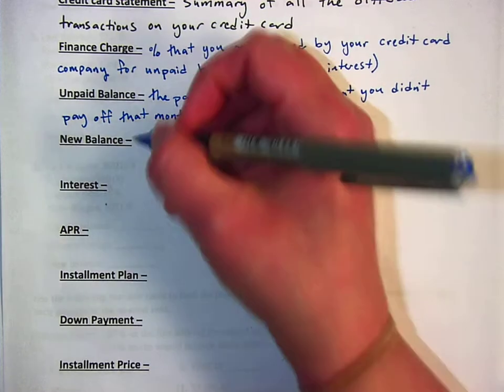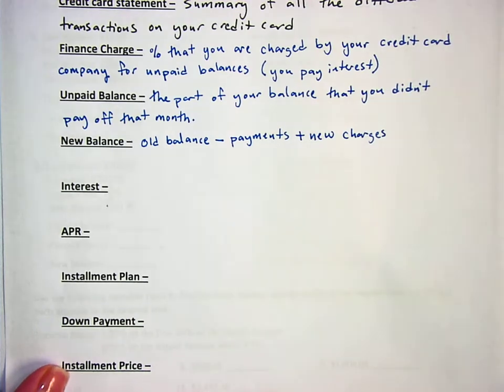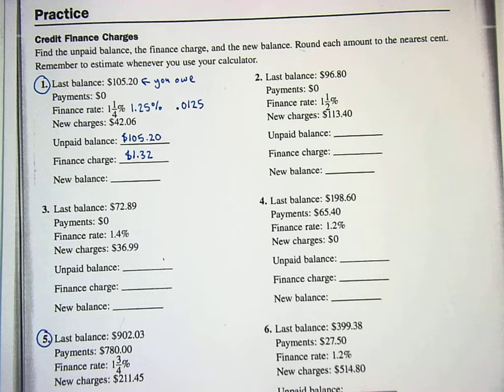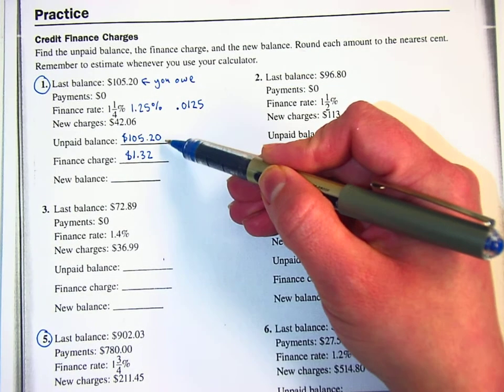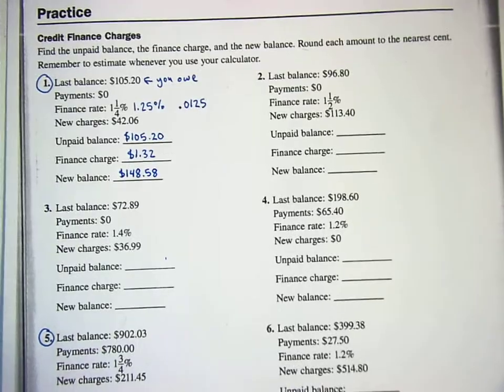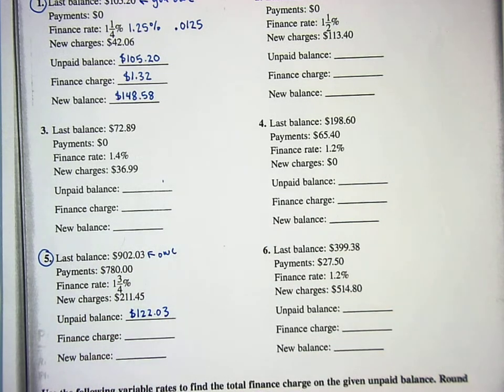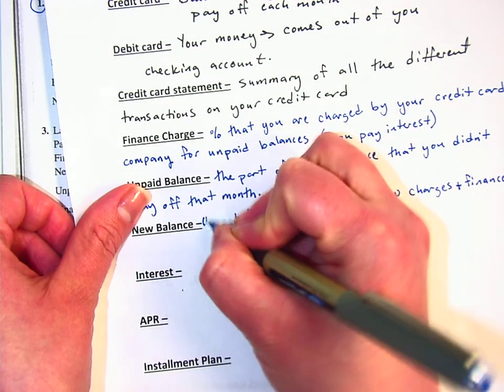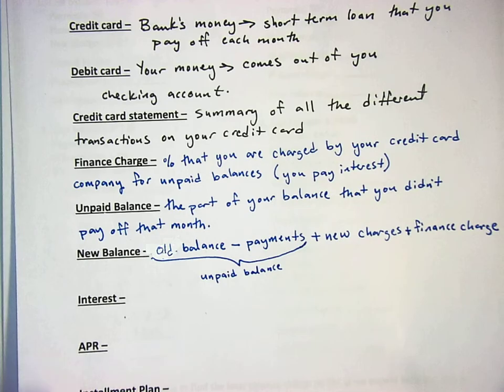12/10 Consumer Math (Part 1)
Finance Charge Lesson